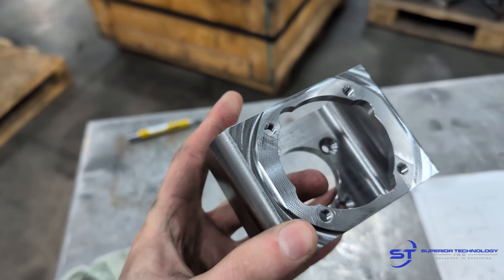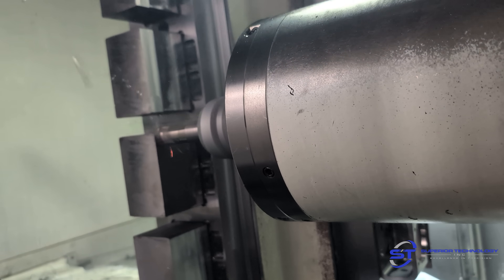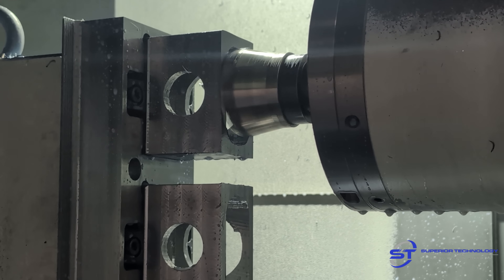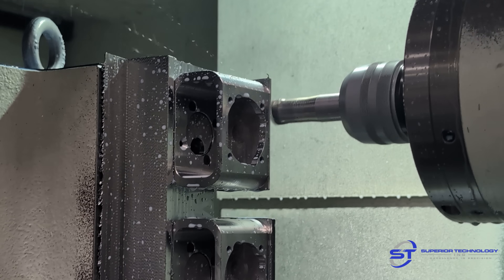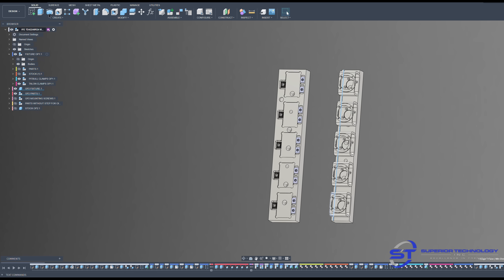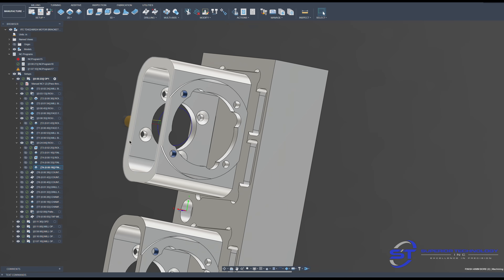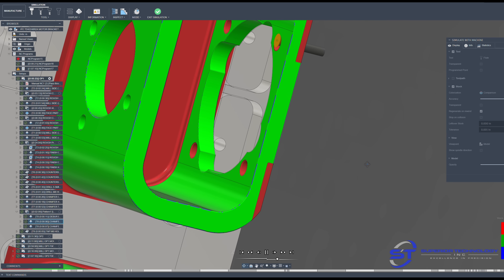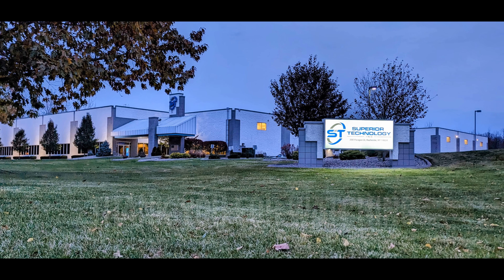CNC Milling Job Shop Work - No Tubing, No Problem!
The first video I have ever made about a job we got in that was supposed to be out of structural tubing. Couldn't get it so we requested the deviation to make it from solid A36. Just going through my setup, fixturing, machining and CAD CAM work. I am a machinist, not a video editor so excuse the bad commentary!